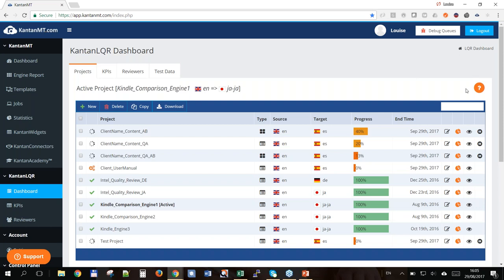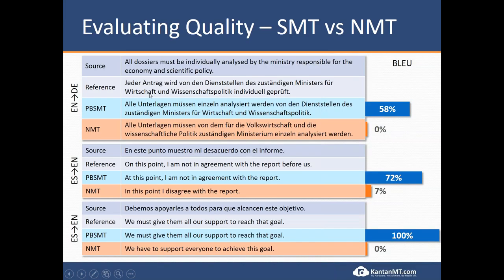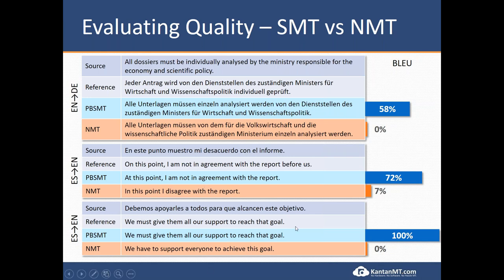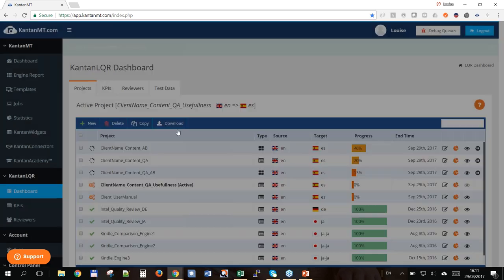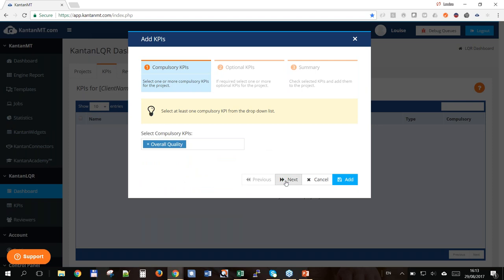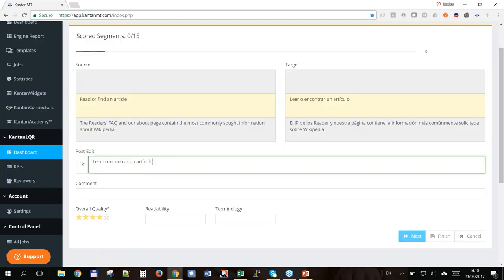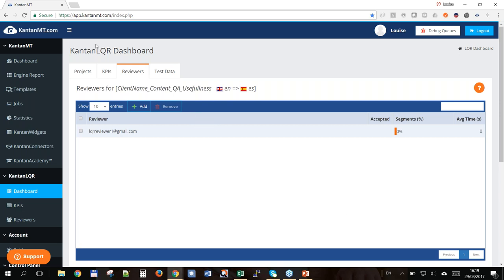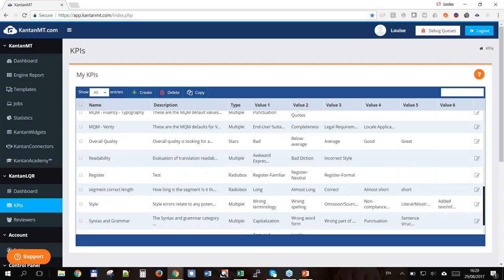Tony's Tech Talks: KantanLQR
Louise Faherty fills in for Tony and talks about KantanLQR and more.

Tony’s Tech Talks is a series of short 20 minute training sessions.

Grab a coffee and join Tony O’Dowd, Founder and Chief Architect at KantanMT, for a quick yet comprehensive look at the latest KantanMT technologies. The topics for these short and snappy training sessions are selected by you, the listener, before each Tech Talk takes place.

A week before each session, registrants will  receive a poll via email, asking them to select the topic they would most like discussed during the Tech Talk.

This is an exciting way to get your questions answered by Tony, and keep abreast of new technologies that are shaping the language industry.